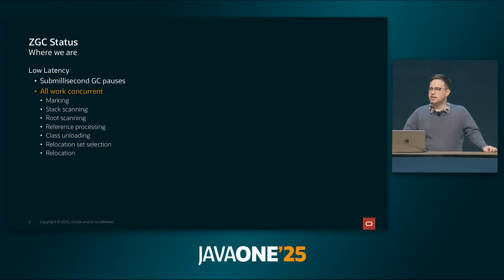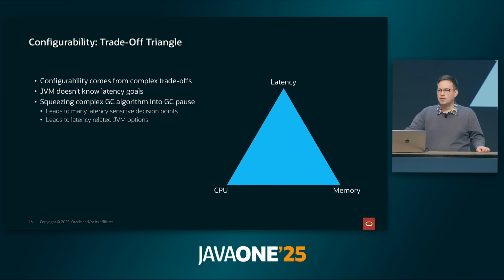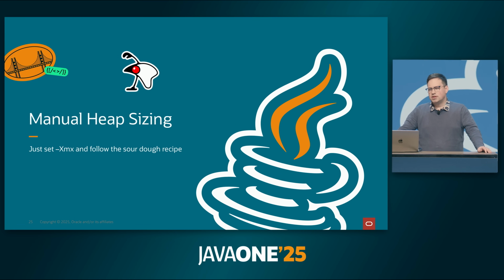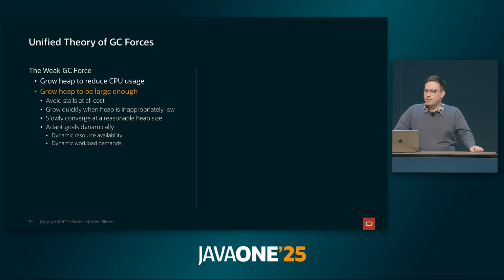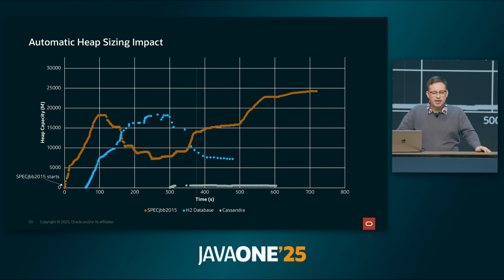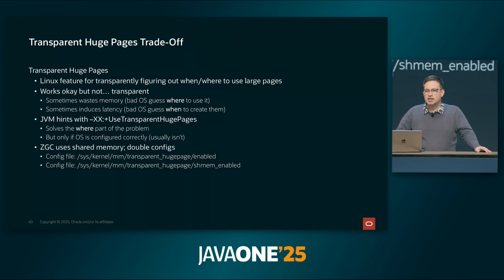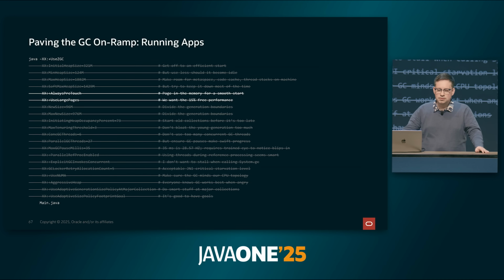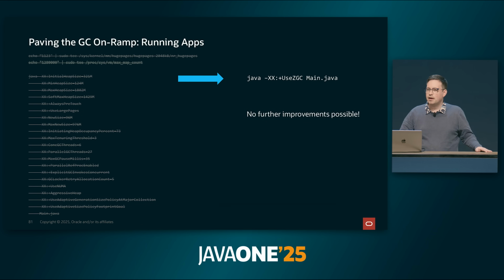ZGC - Paving the GC On-Ramp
The Z Garbage Collector is an advanced concurrent automatic memory management system for HotSpot. When the system is appropriately configured, it can really work miracles. However, a poorly configured system is susceptible to various common performance issues and pitfalls. This session will dig deeper into some of these pitfalls. It will teach the audience how to avoid the pitfalls today, but it will also talk about ongoing work within ZGC, aiming to solve these problems, so that the user can get a better experience out of the box without having to learn about any ZGC configuration quirks.

Presented by Erik Österlund - Consulting Member of Technical Staff (Java Platform Group - Oracle) at JavaOne 2025 (CA, March 2025).

SES1648